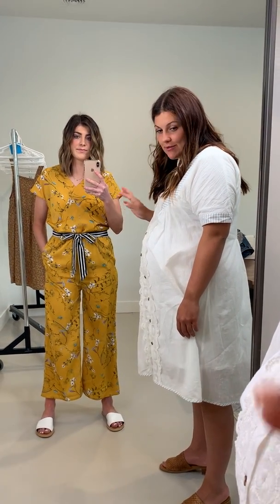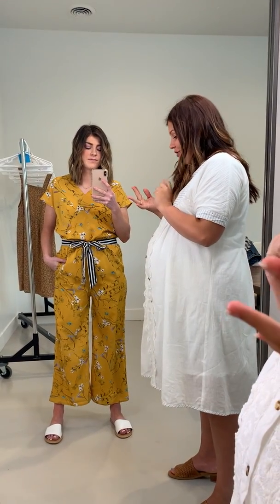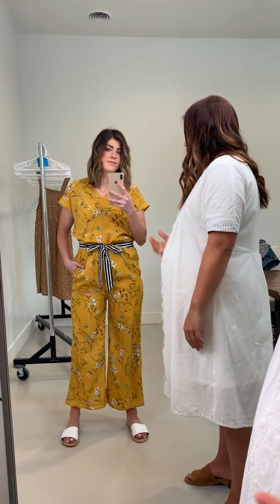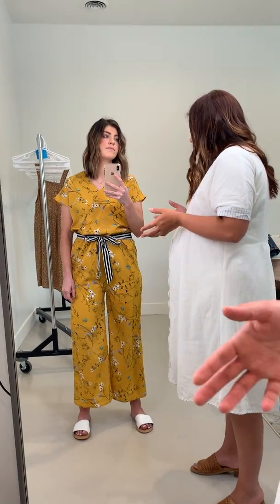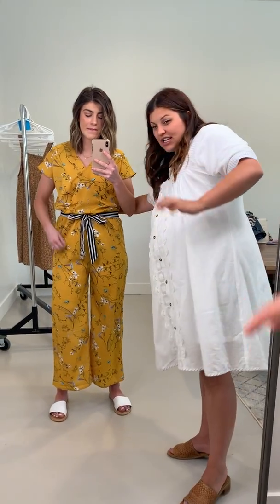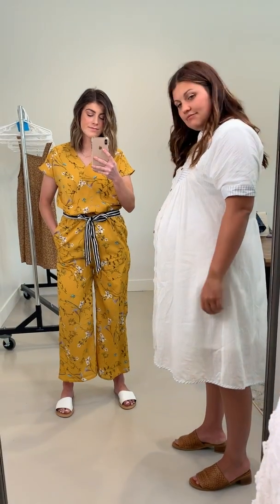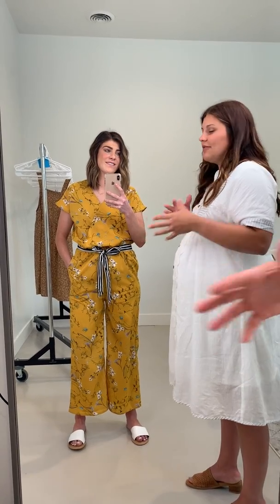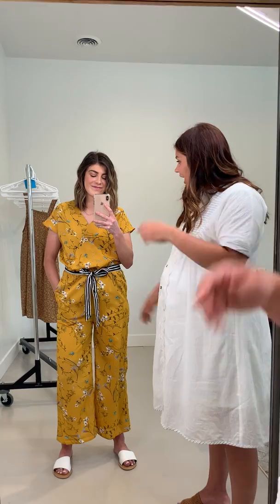Piper & Scoot: The Emma Floral Jumpsuit in Mustard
This jumpsuit has personality plus. Not to mention the comfort and convenience level are off the charts. The summery mustard color and floral pattern make it eye catching, in all the best ways. And the wrap style front makes it nursing friendly. The black and white striped belt tie give it a modern twist and will help create definition to your look. This jumpsuit comes in extended sizing and has some stretch. Enough said!